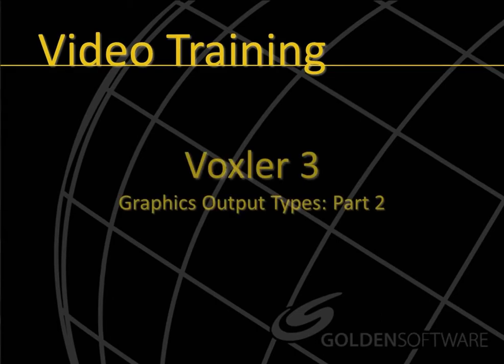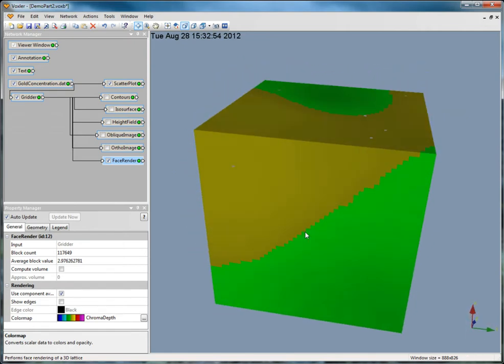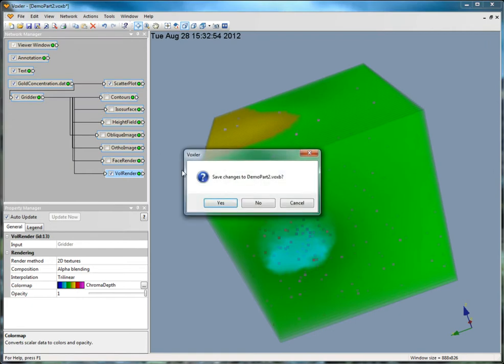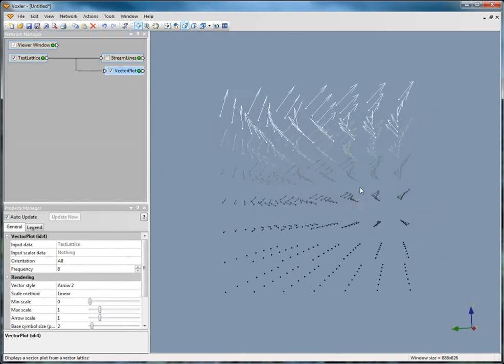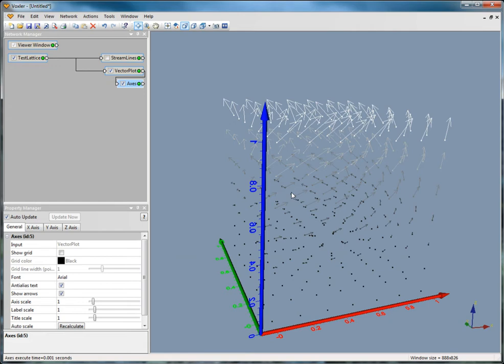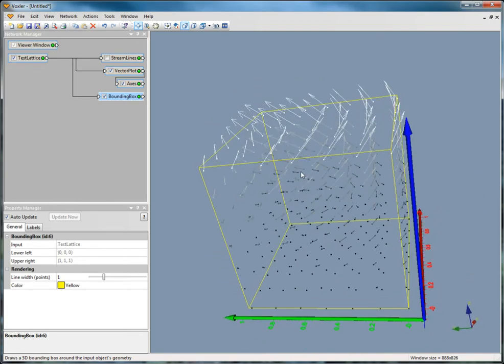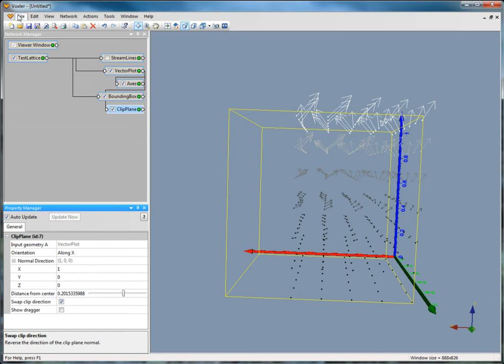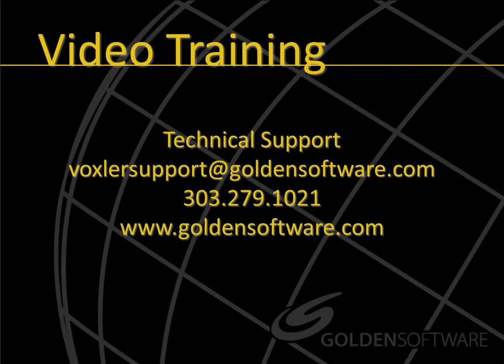Graphics Output Types Part 2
Part 2 continues demonstrating the different graphics output types of Voxler 3. This video covers face renders, vol renders, stream lines, vector plots, axes, bounding boxes, clip planes and well renders.